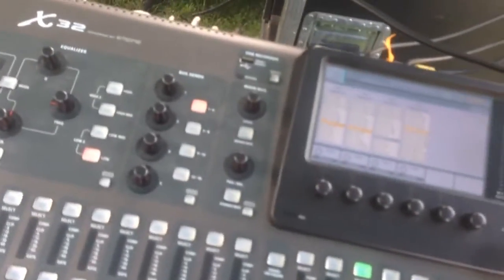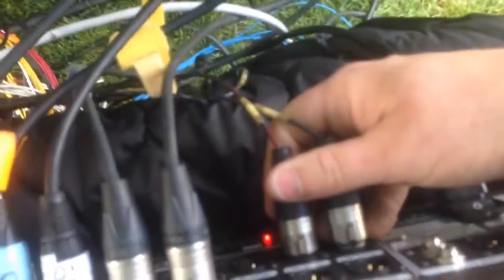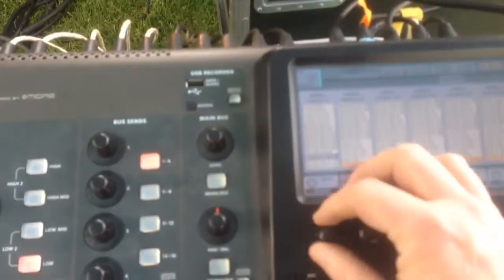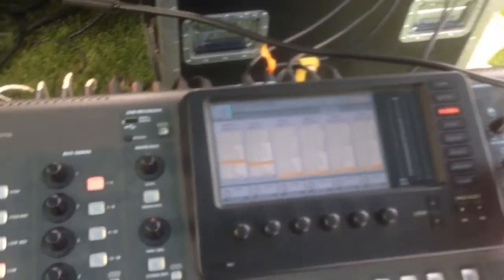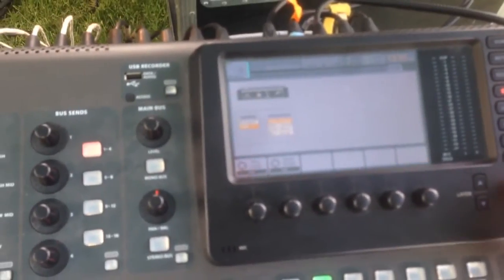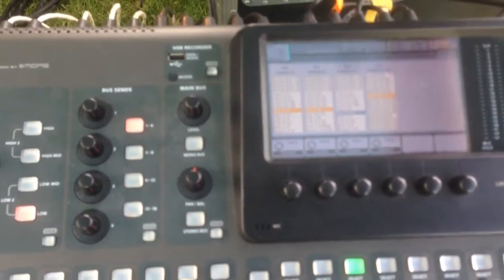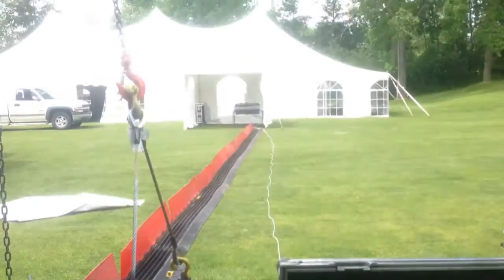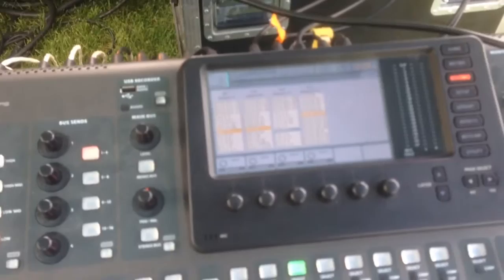Mains returns to X32 on Aes50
How to get your mains back to your X32 monitor board from FOH on the AES50 line.